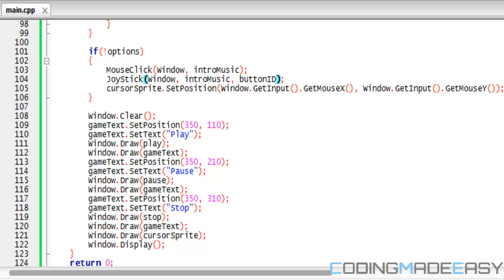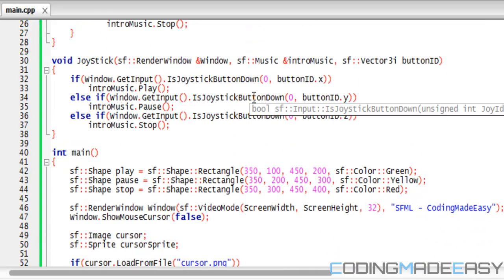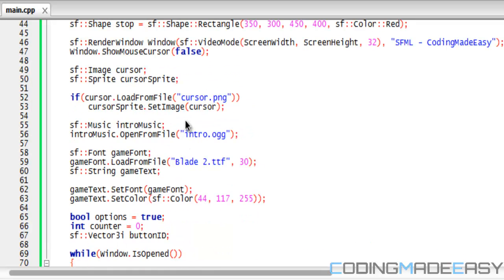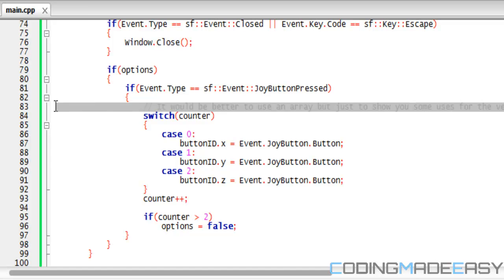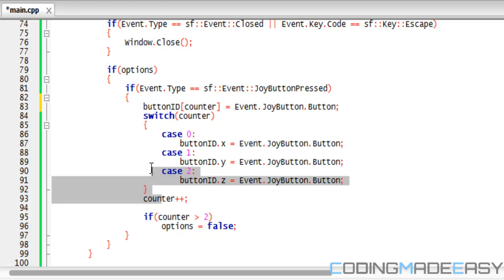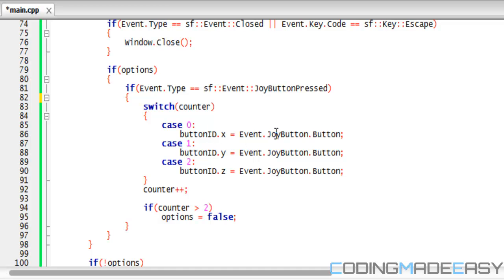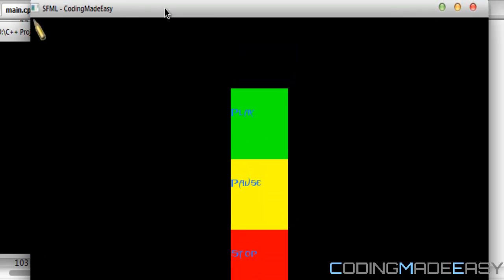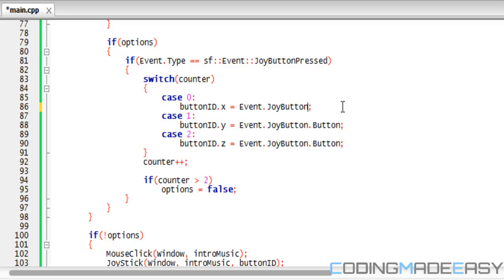C++ Sfml 1.6 Made Easy Tutorial 28 - Gamepads, Joysticks and Controllers[Part2]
This tutorial will teach you how to detect joystick presses and how to manipulate that to let the user configure the controller to his-her liking